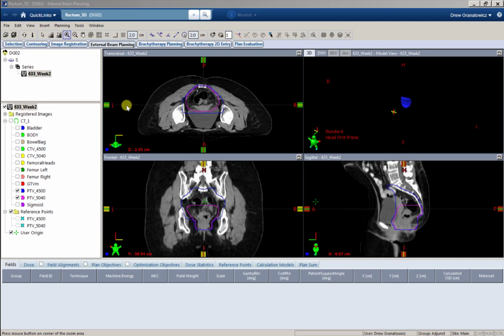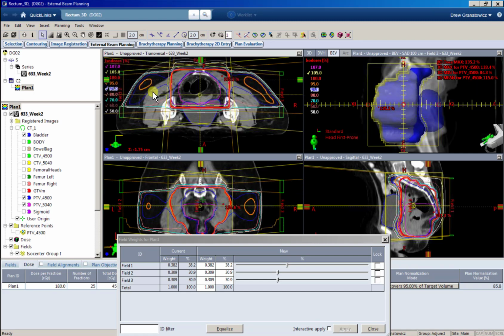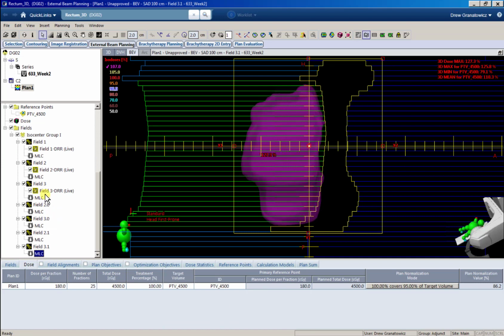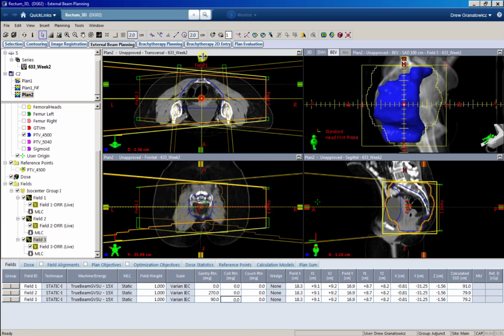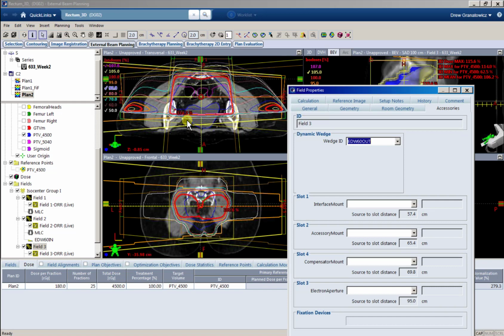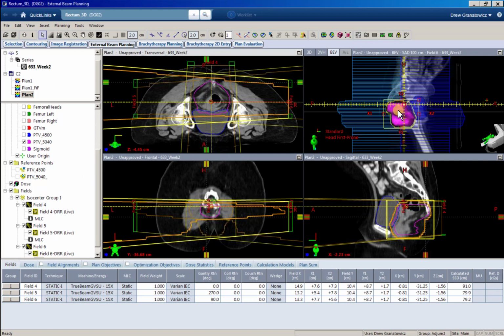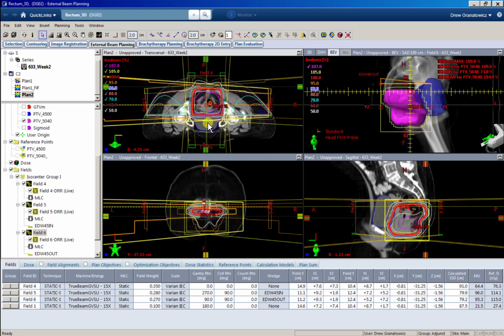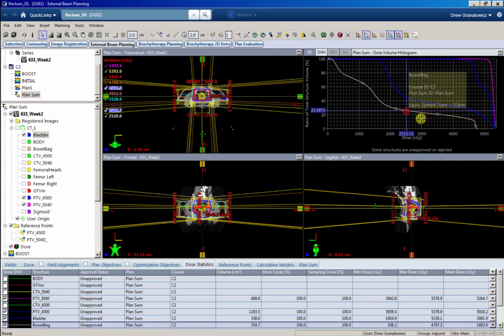3 and 4 Field Rectum/Pelvis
Introduction to prone rectum, 3 and 4 field planning.